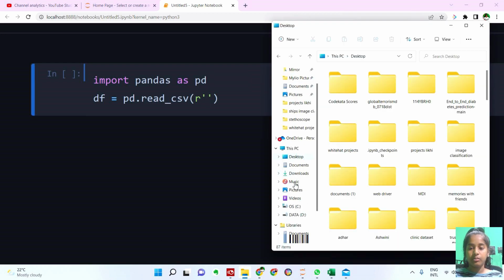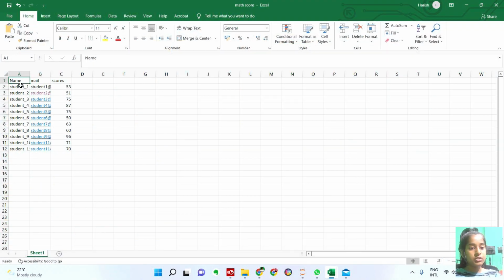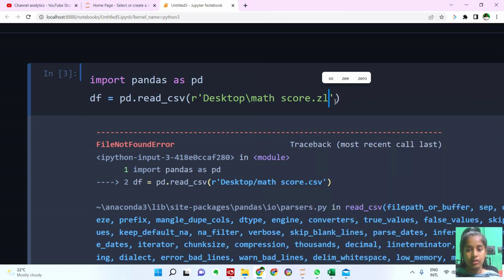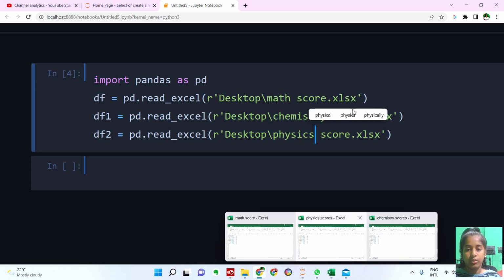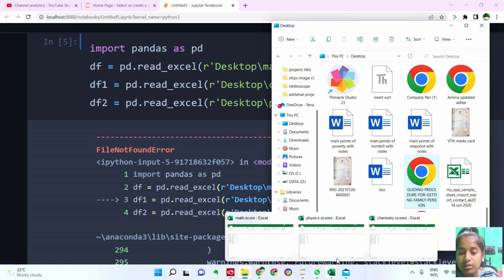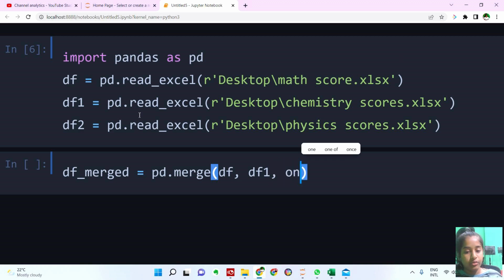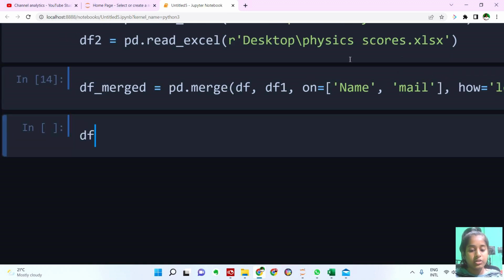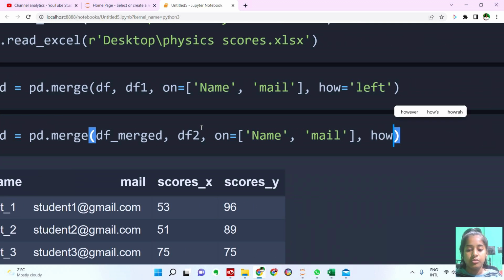how to merge more than 2 columns in python using pandas || Likhitha || programming || merging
Likhitha H with the concept of learn to teach and teach to learn and with the abition to be the youngest data scienctist in the world is working on various data science concepts and creating videos on the learnt concepts.

Join my facebook group through: data science for beginners
Linked In: Likhitha H